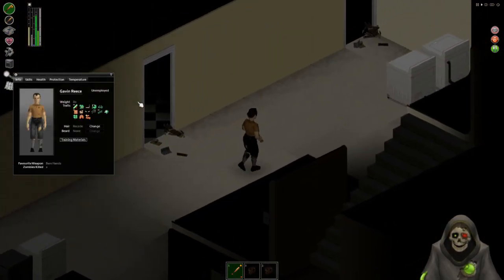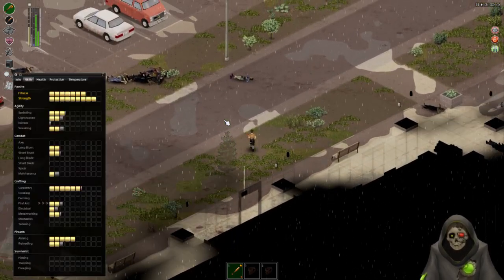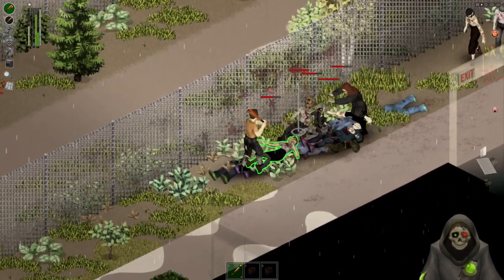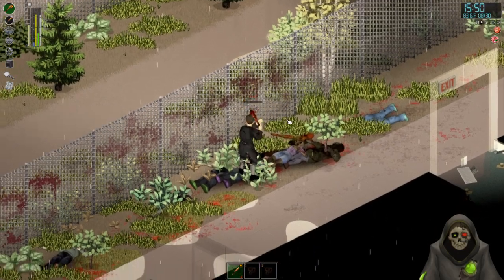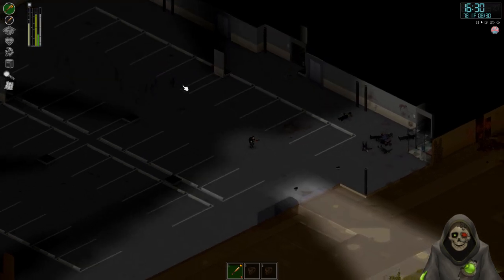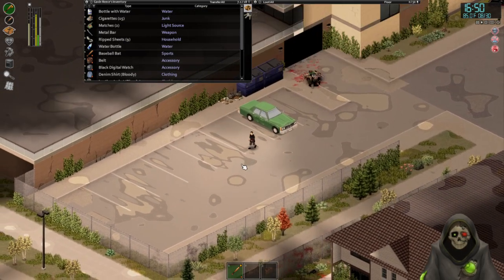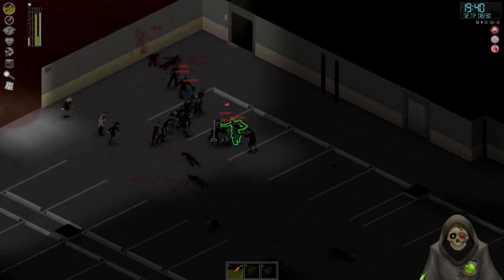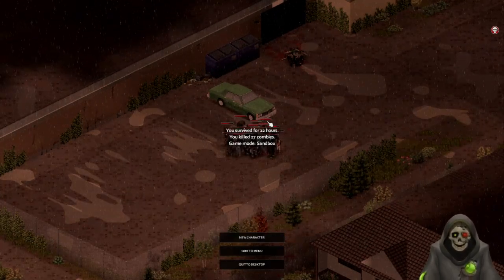Surviving Louisville Part 18